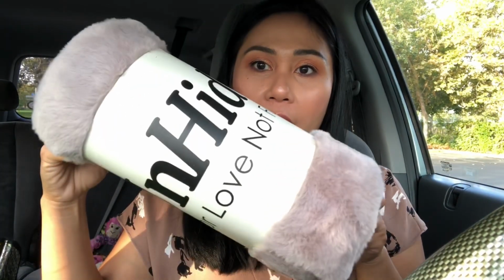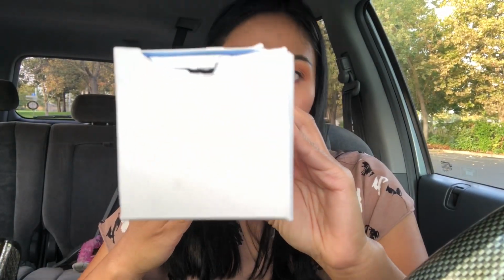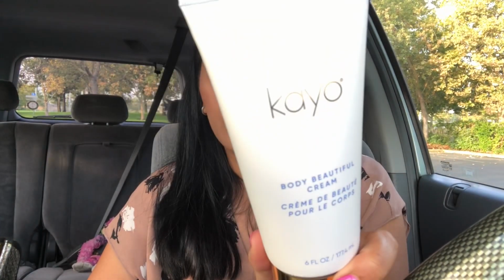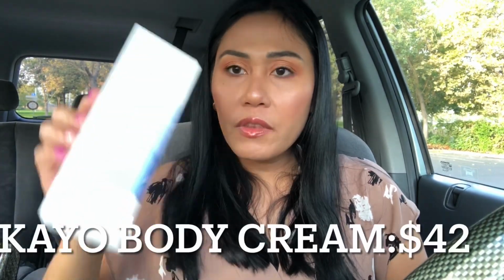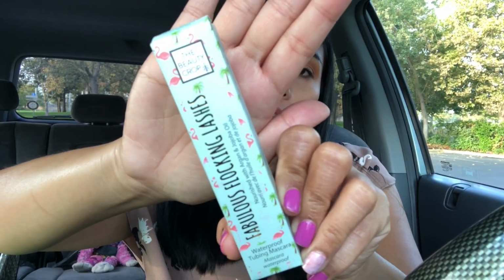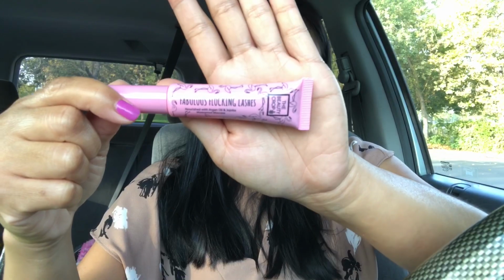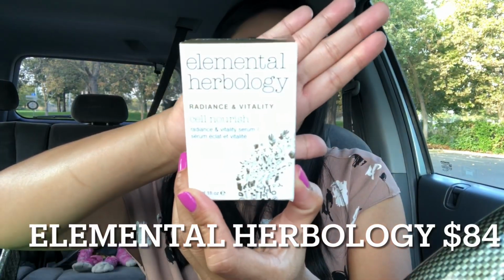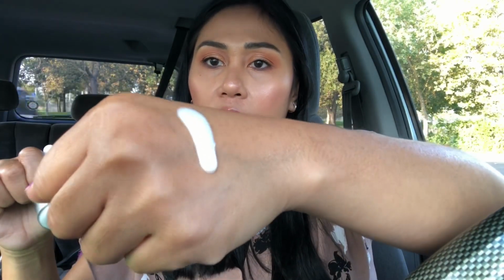A Gift from Fabfitfun | Mystery Box Giveaway | Collab with Vanessa Beauty and Jackie Naturals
🤩Winner: Megan Holmes!

2. COMMENT the code word mentioned in each video in the comment section of each individual video. (FYI - The code word is different in all 3 videos).
3. You MUST be 18 years or older

NOTE: This giveaway is open to U.S. Residents only & it ends on September 30, 2021 at 8p.m. (EST).

The mystery box unboxed: see what you could win!